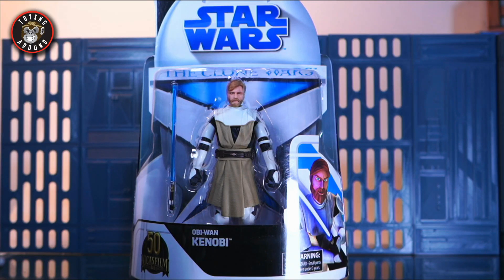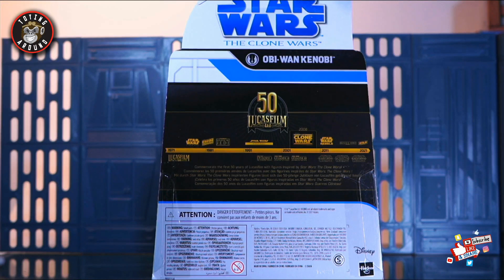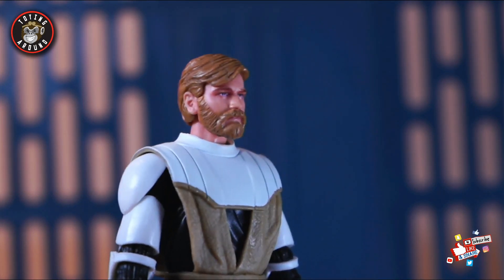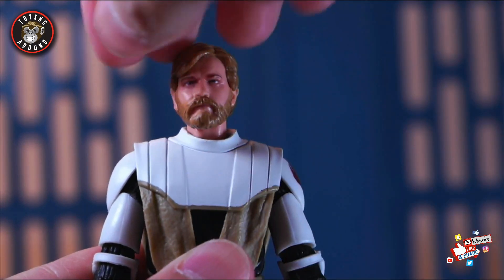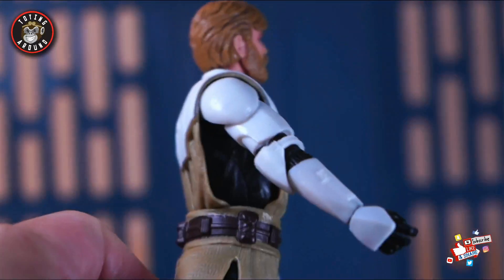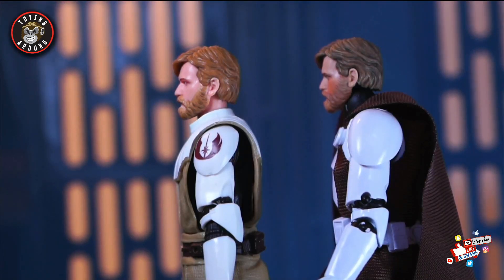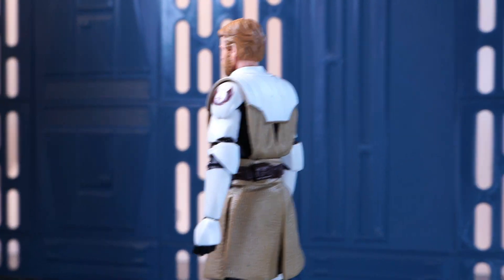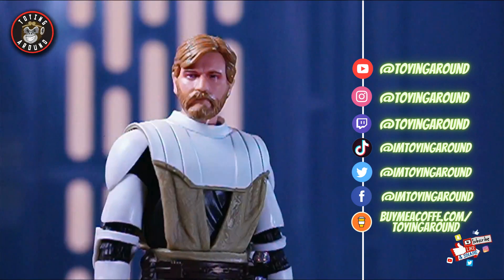IN HAND Black Series Obi-Wan Kenobi (Clone Wars) Lucasfilm 50th 1st REVIEW - DOPE or NOPE?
This is the internet's first Star Wars: The Black Series Lucasfilm 50th Anniversary Obi-Wan Kenobi (Clone Wars) Exclusive figure review! Let me know if you think this figure is DOPE or NOPE!

ARC Trooper Echo and Clone Pilot Hawk Review

Don't forget the 🔔 to be reminded when more reviews are up, and when I'm live on this channel for UnboxingThursdays!

Music
real chill old school hip hop instrumentals rap beat #3 by Chukimusic
crying over you - chris morrow